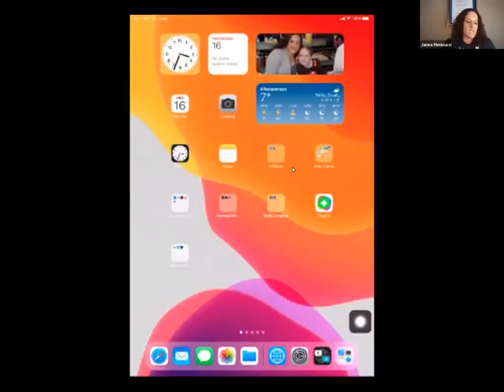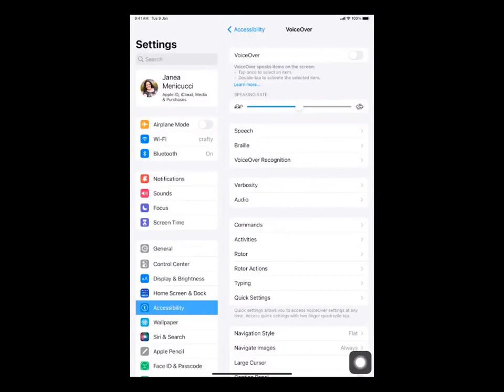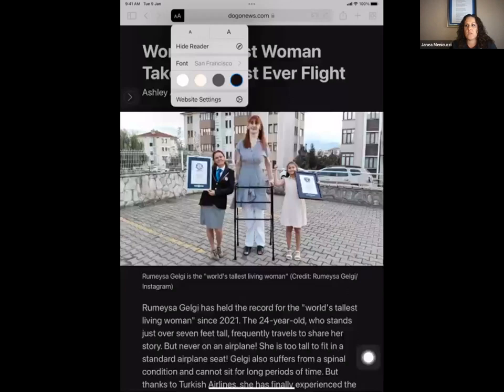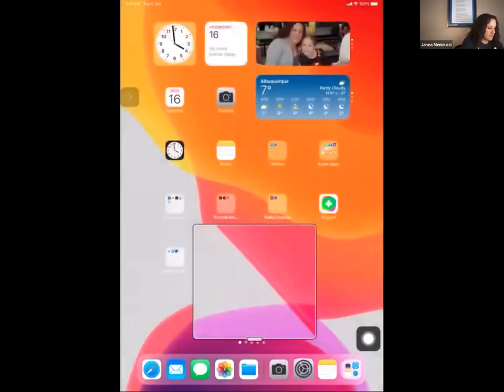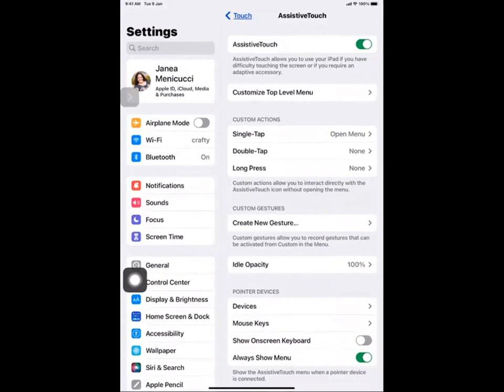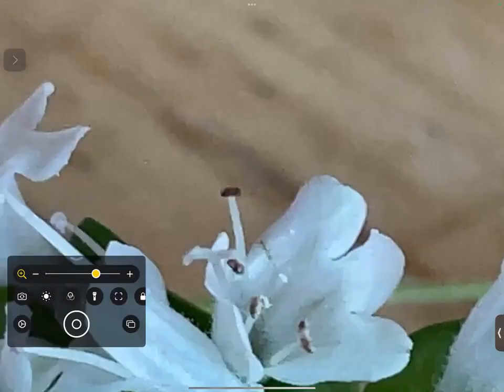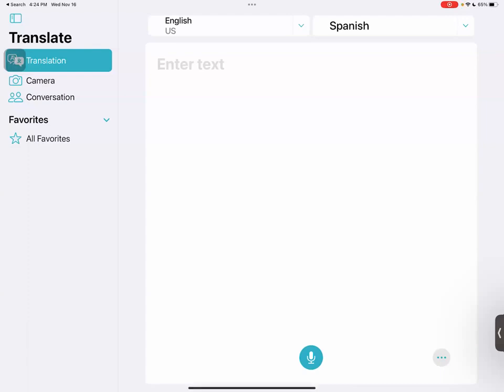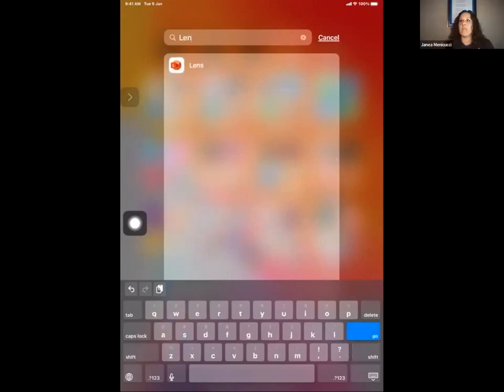NMUDL iPad For Accessibility